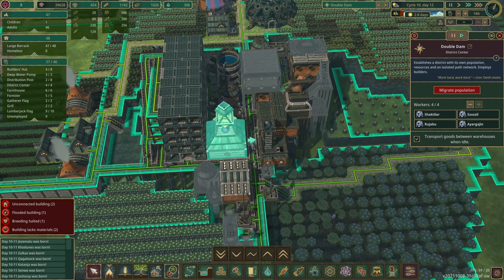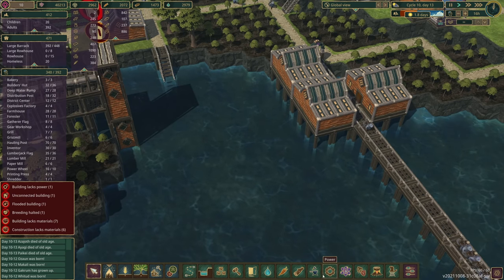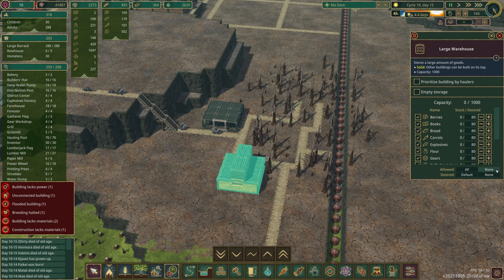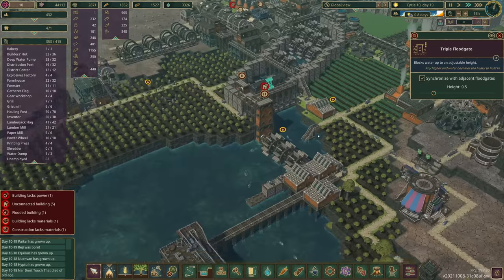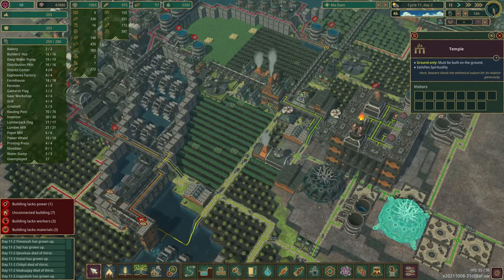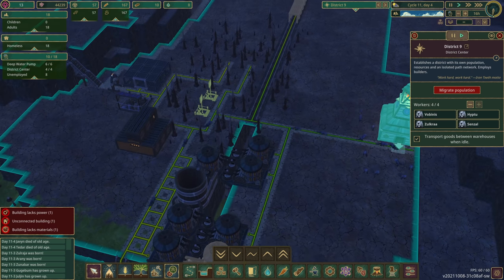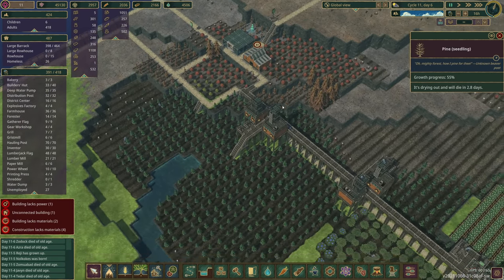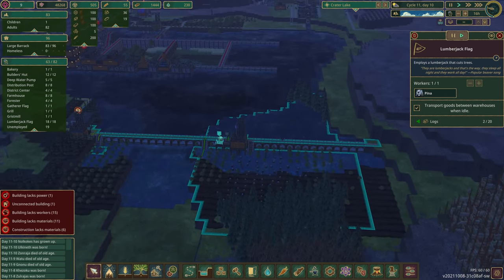Terraforming with Explosives 🌲 Timberborn EP11 🐻 Lets Play Tutorial Walkthrough